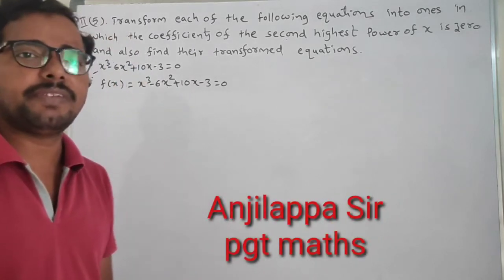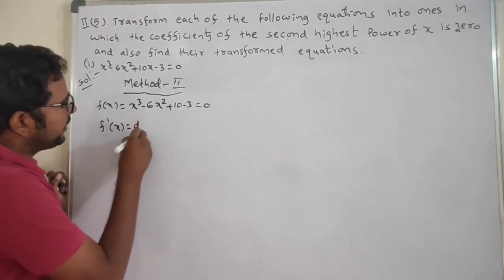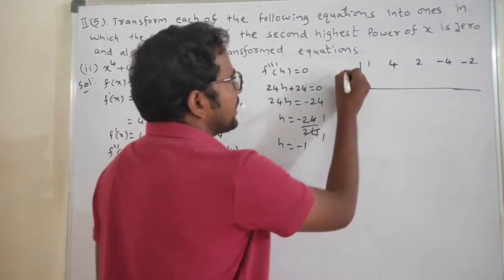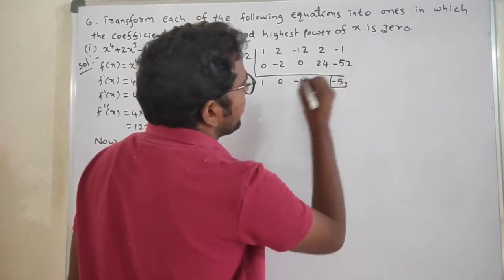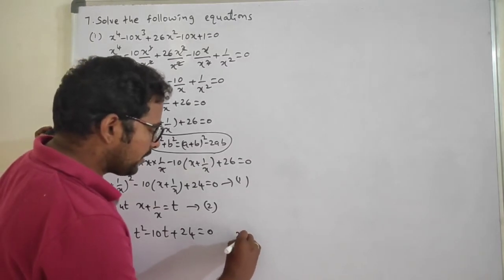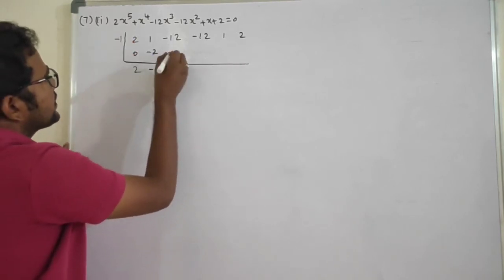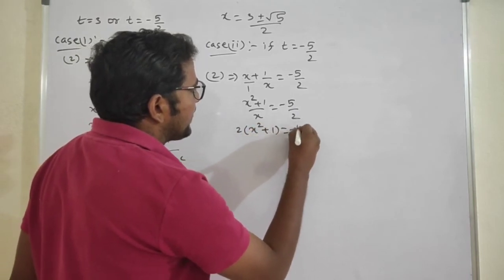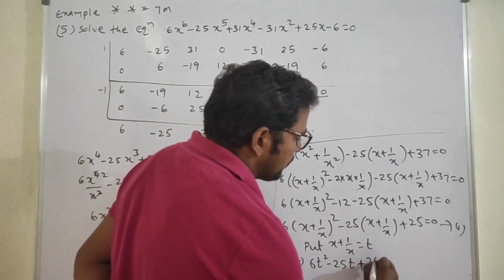Inter 2nd Year//Maths II(A)//4.Theory of Equations//Part-7//Exercise-4 (d)[5,6,7 Problems]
hello students this video contains Ex-4(d) III bit remaining problems and examples